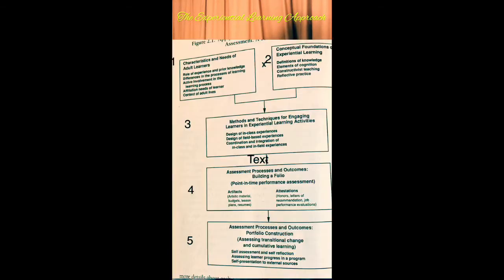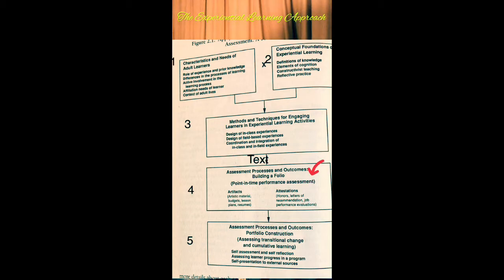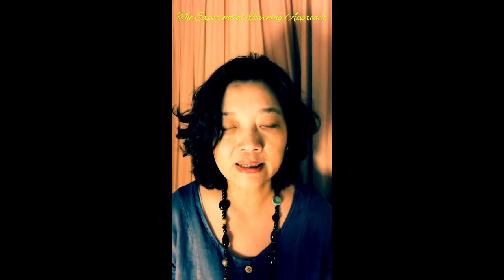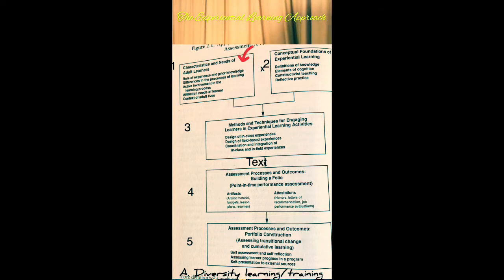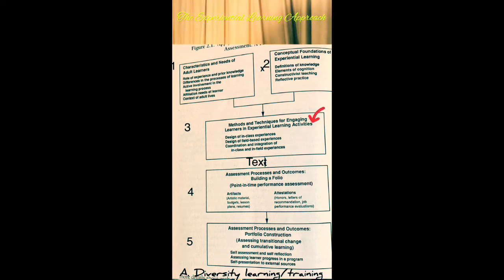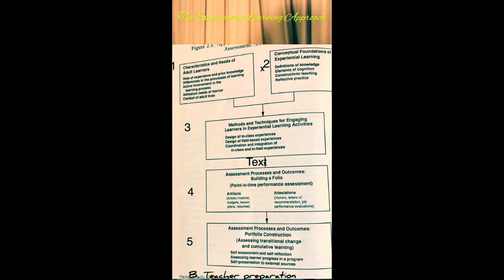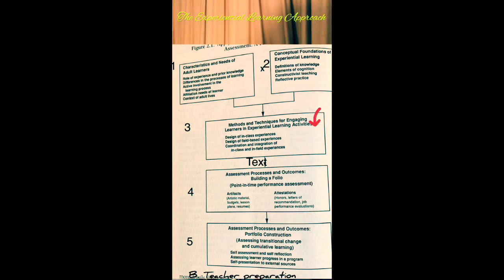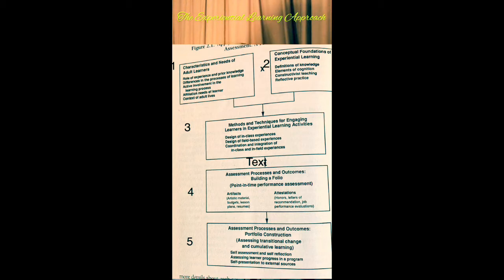The Experiential Learning Approach | importance of learning by doing | Learning strategies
Adult learners bring rich prior experience to the learning setting and are eager to draw upon their background and previous learning into the classroom (Lewis & Williams, 1994).
According to Lewis & Williams, experiential learning approaches, an effective way of developing all types of skills that employers seek. Because;
1. The awareness of a problem and the tying and undergoing times enable learners’ cognitive reconstruction of experience put into action. Thus, overcoming any biases that come along the journey of learning.
2. It is a process of knowledge created through the transformation of experience.
3. The process goes from -
Concrete experience to reflection observations to abstract conceptualisation to active experimentation.

Adult Education related books:
🧚Tools for teaching
🧚The motive
🧚The courage to teach: explore the inner landscape of a teacher's life
🧚What great brands do
🧚The art of coaching
🧚The reading mind
🧚The principal

Reference
All the authors are in the issue:
Jackson, L. & Cafferella, R.S.     1994.    Experiential learning: a new approach. New directions for Adult and Continuing Education.. Issue number 62. Jossey-Bass publication.
Bass publication.